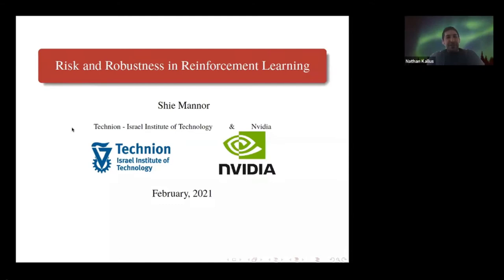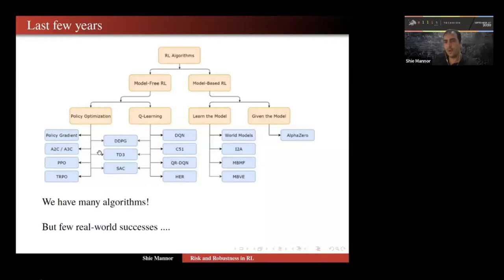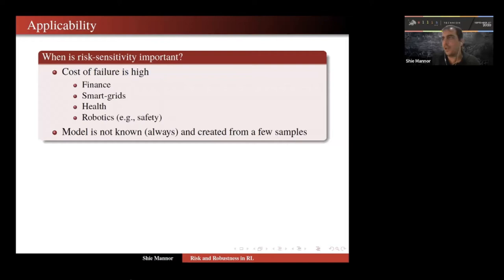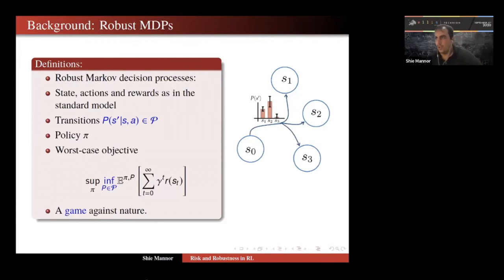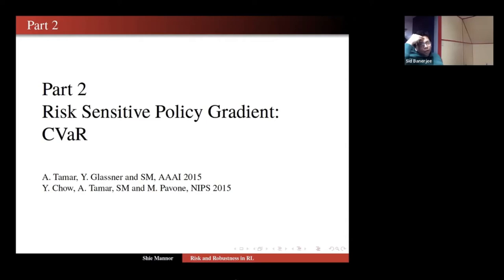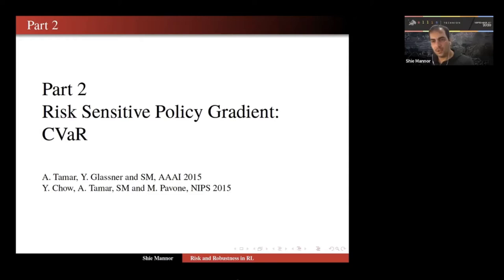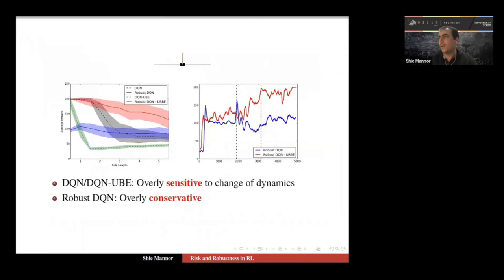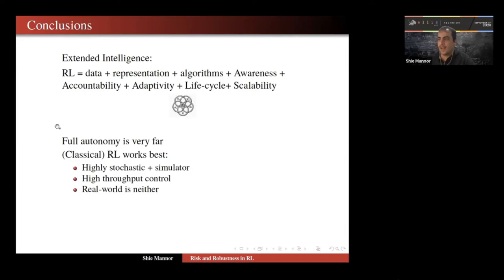ORIE Colloquium on 2/23/2021 - Shie Mannor (Technion)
Risk and Robustness in RL: Nothing Ventured, Nothing Gained - In this talk I will start from giving a broad overview of my research, focusing on the essential elements needed for scaling reinforcement learning  to real-world problems. I will present a scheme called "extended intelligence" that concerns the design of systems that participate as responsible, aware and robust elements of more complex systems. I will then deep dive into  the question of how to create control policies from existing historical data and how to  sample trajectories so that future control policies would have less uncertain return. This question has been central in reinforcement learning in the last decade if not more, and involves methods from statistics, optimization, and control theory. We will focus on one the possible remedies to uncertainty in sequential decision problems: using risk measures such as the conditional value-at-risk as the objective to be optimized rather than the ubiquitous expected reward. We consider the complexity and efficiency of evaluating and optimizing risk measures. Our main theme is that considering risk is essential to obtain resilience to model uncertainty and  model mismatch. We then turn our attention to online approaches that adapt on-the-fly to the level of uncertainty of a given trajectory, thus achieving robustness without being overly conservative. If time permits, I will shortly discuss a couple of real-world applications my group has been working: one in energy management and one in healthcare.

Shie Mannor graduated from the Technion – Israel Institute of Technology with a BSc in electrical engineering and BA in mathematics (both summa cum laude) in 1996. After that, he spent almost four years as an intelligence officer with the Israeli Defense Forces. He earned his Ph.D. in electrical engineering from the Technion in 2002, under the supervision of Nahum Shimkin. He was a Fulbright postdoctoral associate with LIDS (MIT), working with John Tsitsiklis for two years. He was in the Department of Electrical and Computer Engineering at McGill University from July 2004 to August 2010, where he held a Canada Research Chair in Machine Learning from 2005 to 2009. He has been a professor with the Department of Electrical Engineering at the Technion since 2008.